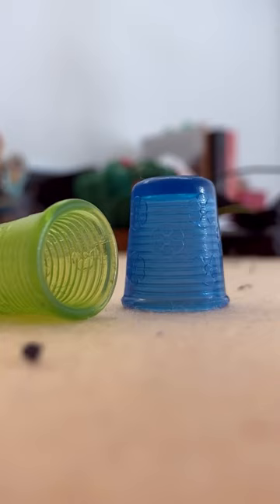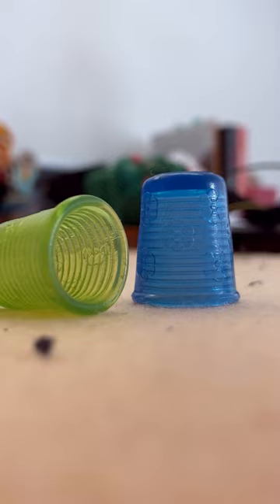Types of thimbles